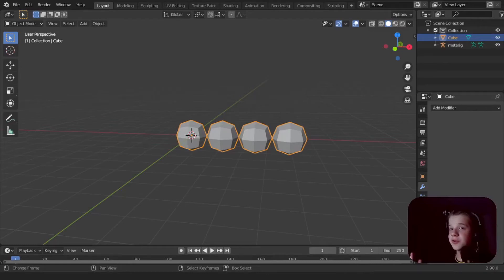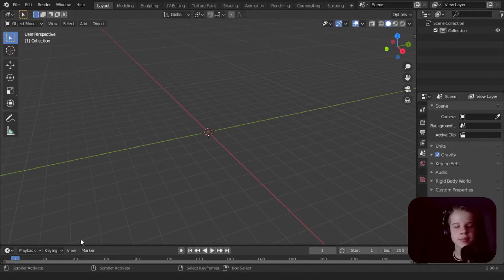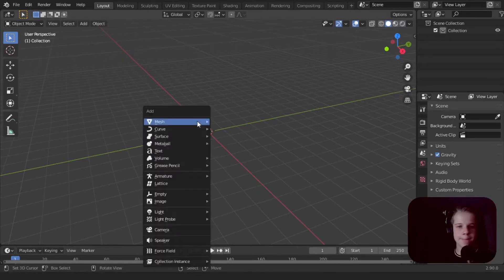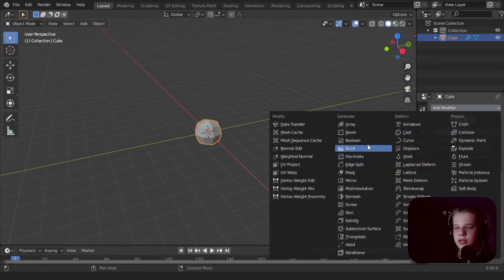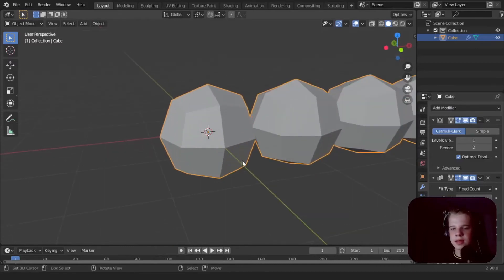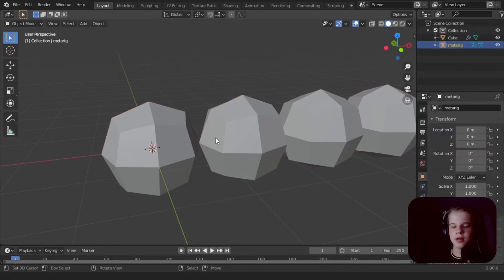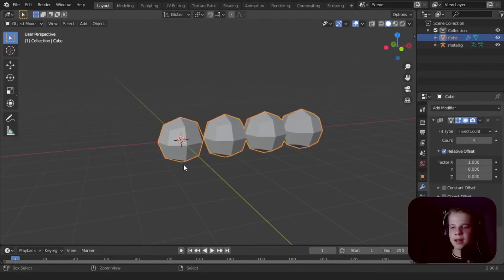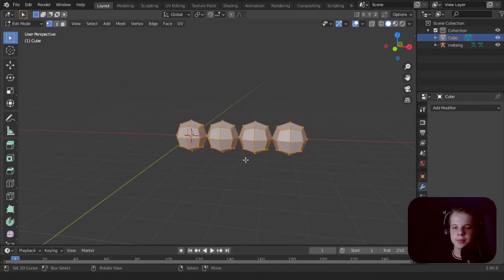How to collapse the modifier stack in blender | 1 minute tips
1-minute tips.
How to collapse the modifier stack in blender

Hi, guys in this video I show you in 1 minute how to collapse the modifier stack in blender. So one of my coaching clients who came from 3ds max and had no clue that you had to apply the modifiers or use Ctrl-A.